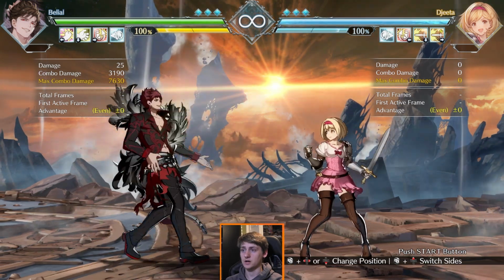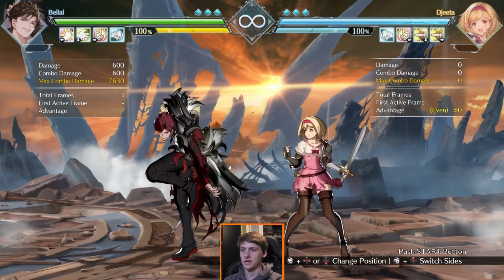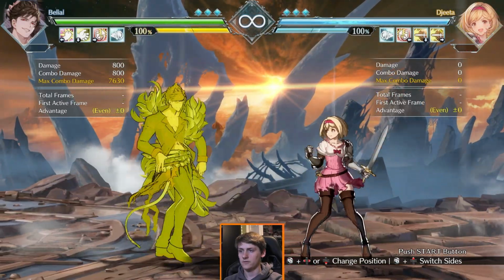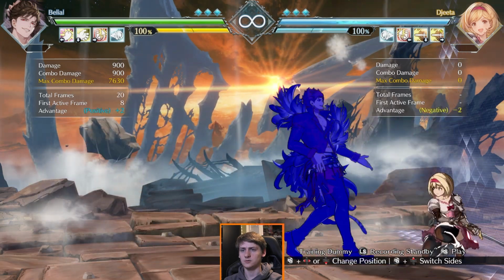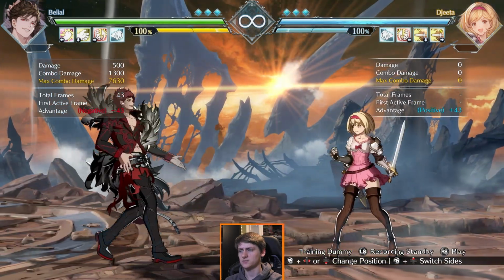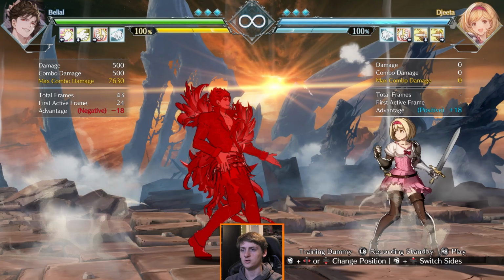How To Play Belial in Under 10 Minutes | Granblue Fantasy Versus Rising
This is my Second ever Character Guide on the channel.  Hope you guys enjoy.